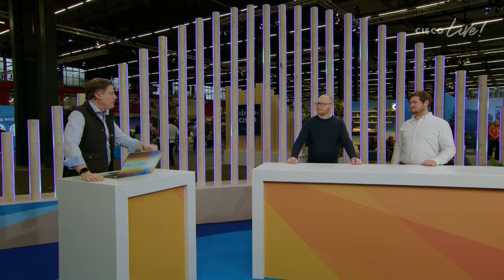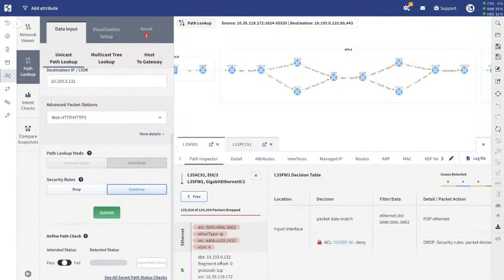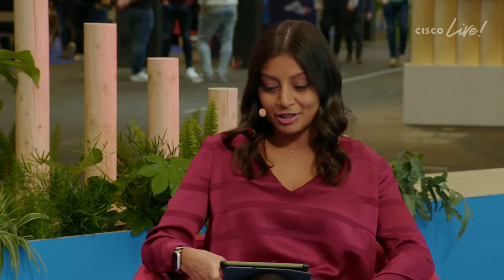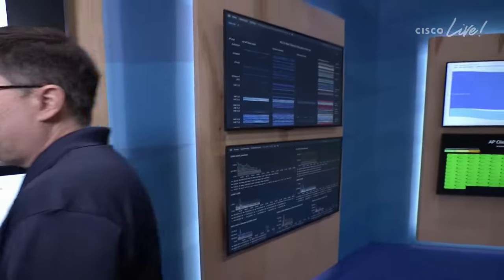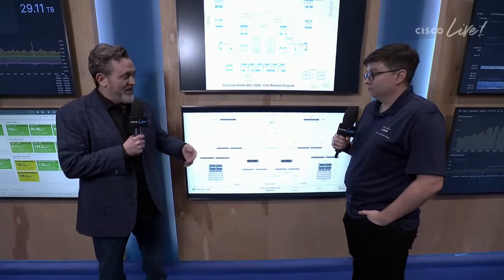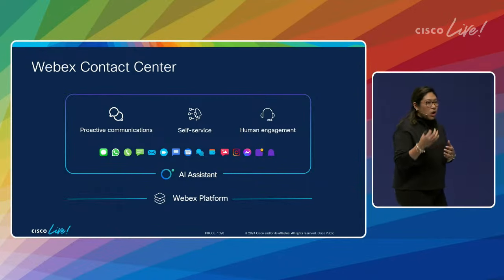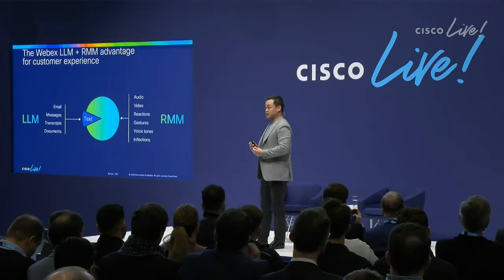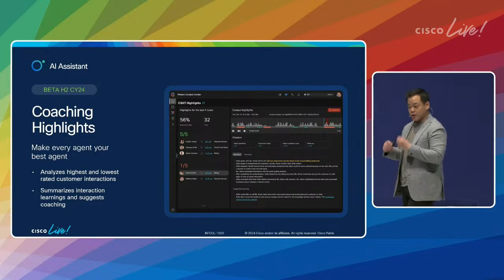Cisco Live 2024 Amsterdam: LIVE Broadcast - Day 3 CiscoLiveEMEA - PM Sessions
Couldn't make it to Amsterdam this year? Feel the energy of Cisco Live 2024 Amsterdam from the comfort of your home and join us online!